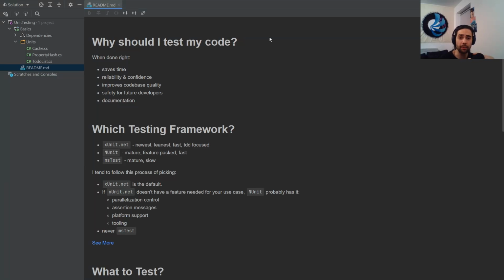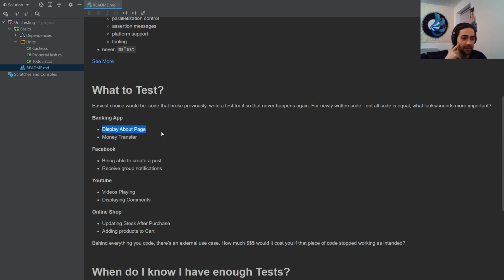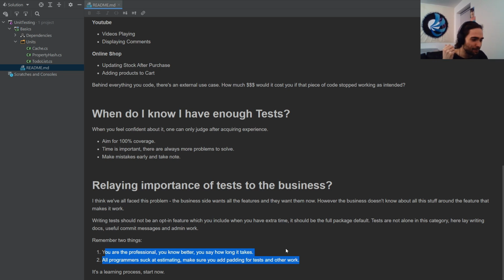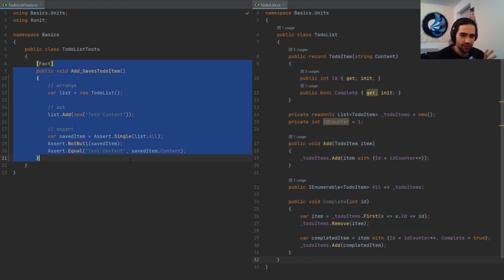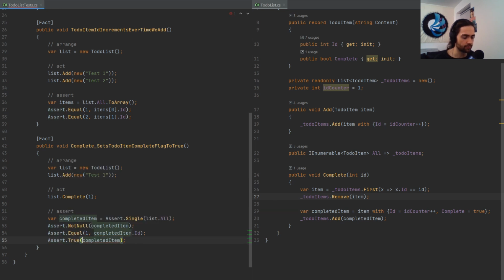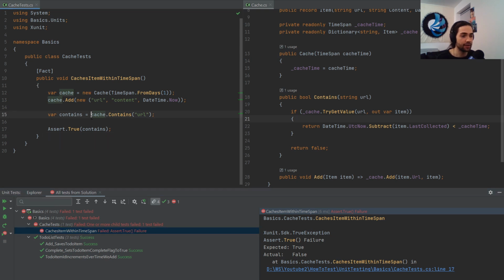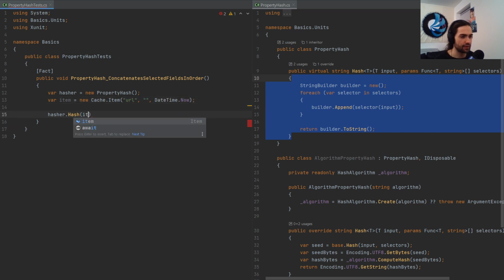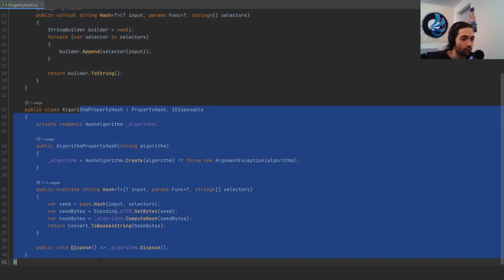C# Unit Testing Tutorial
Why write tests? What are the benefits of testing? What to test? How to relay importance of testing? How to write more testable code? Today we answer these questions and take a look at some examples trying to shift our mindset in how we approach testing our code, as well as highlighting problematic code that can cause us pain in the future.

RD5K9-4TXXW-KMV3G-NYWSF-3ZSTP

Timestamps
00:00 Testing FAQ
13:24 Unit Testing Examples